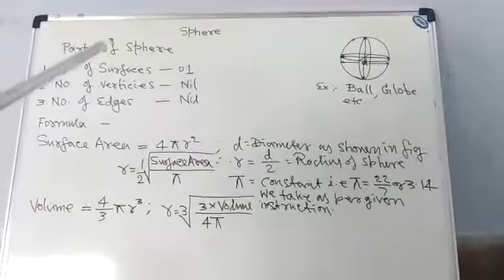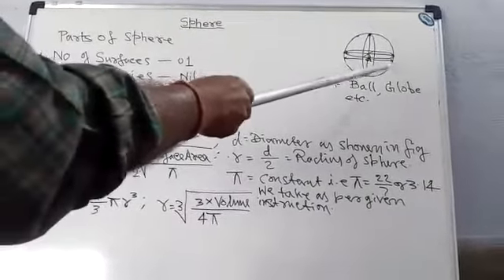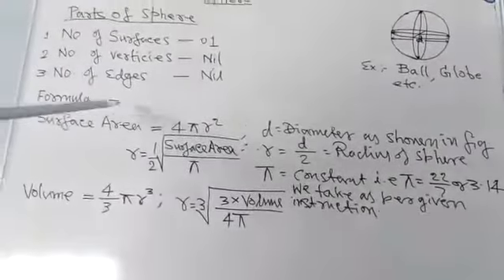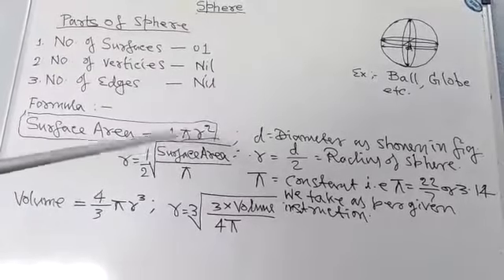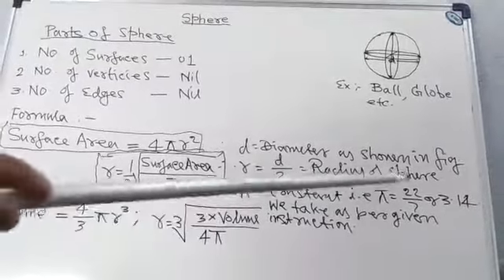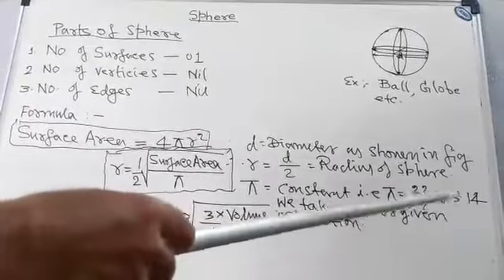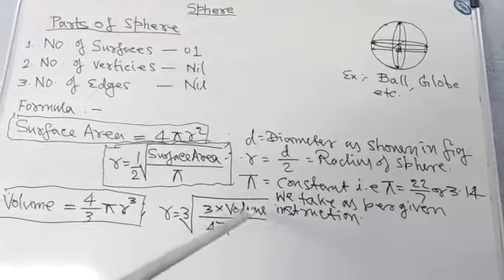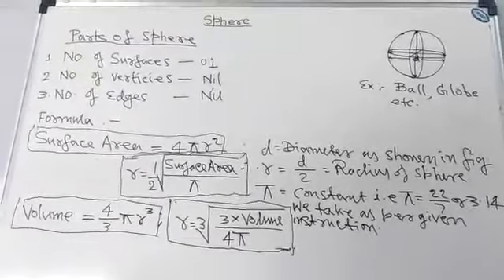Class X Mathematics Chapter Sphere